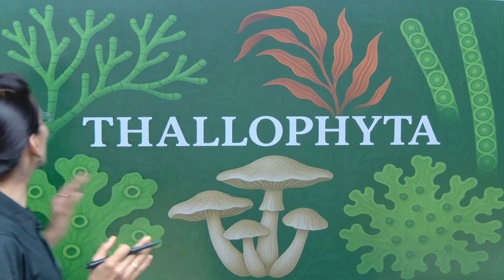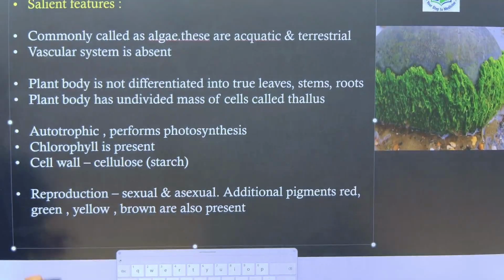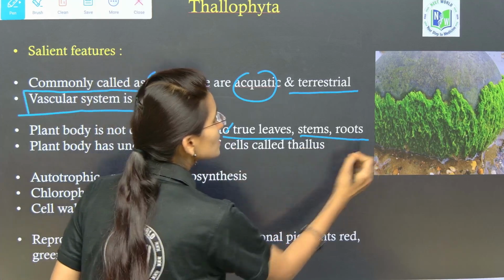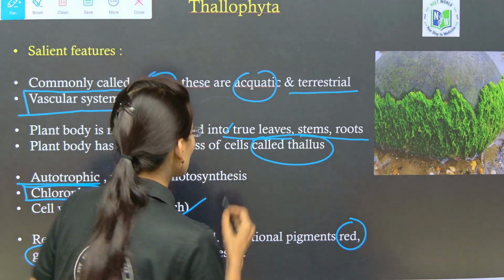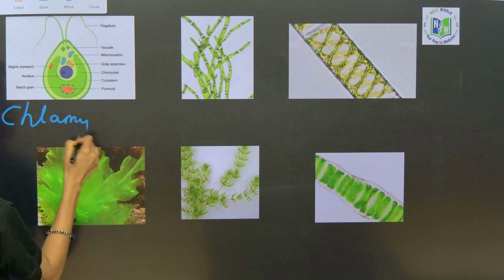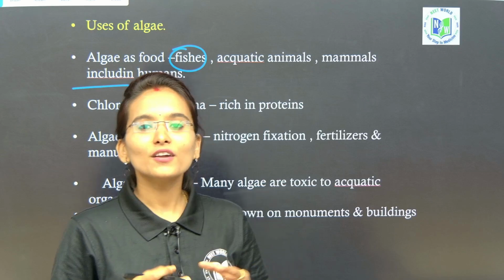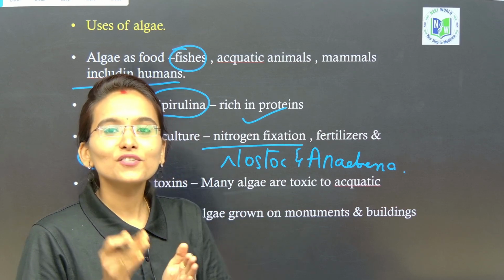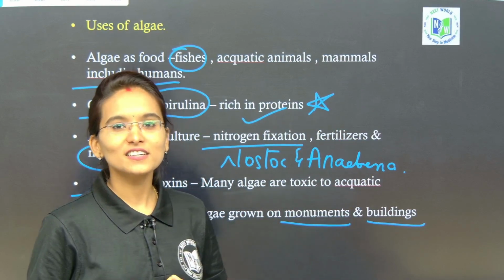Thallophyta Explained – The Simplest Plants in the Kingdom!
Welcome to another enriching biology session with Vasavi Ma’am, where you’ll dive deep into the simplest group of plants – Thallophyta, the foundation of the Plant Kingdom. This video is perfect for students preparing for CBSE Class 9, NEET Foundation, and those curious to explore the earliest forms of plant life on Earth.

✅ What is Thallophyta?
✅ Characteristics of Thallophytes
✅ Classification into Algae and Fungi
✅ Examples and diagrams
✅ Their role in evolution & environment
✅ NCERT-based explanations + NEET Foundation connect

This session lays the conceptual groundwork needed for understanding plant evolution and classification, and is a stepping stone toward mastering Botany for competitive exams like NEET UG.

👩‍🏫 About Vasavi Ma’am – Biology Faculty at NEET World
Vasavi Ma’am is a dynamic and experienced Botany faculty, highly respected for her clear, engaging, and result-oriented teaching style. With years of experience in both CBSE curriculum and NEET-level biology, she ensures that each topic is:

🧠 Easy to grasp
📚 Conceptually sound
📝 NEET + NCERT integrated
🎯 Structured to boost marks in both school exams and entrance tests

Students appreciate her ability to explain difficult biological terms using real-life analogies and simplified visuals.

At NEET World, we believe every student has the potential to become a future doctor, and we’re here to make that journey seamless. With a dedicated focus on NEET UG and Board Excellence, NEET World offers:

🔬 Daily NEET-Focused Classes
📘 Integrated Board + NEET Curriculum
🎯 100-Day NEET Score Booster Challenge
📊 Chapter-wise Test Series & PYQs
👩‍🏫 Top Faculty from across India
📱 Both Offline and Online Modes

Whether you're in Class 9 building your foundation or in Class 12 aiming for a top NEET rank, NEET World is Your Step to Medicine.

📌 Don’t Miss:
✔️ Visual explanation of Thallophyta
✔️ Algae vs Fungi comparison
✔️ Diagrams for better memory retention
✔️ Best session to link Class 9 Biology + NEET Concepts